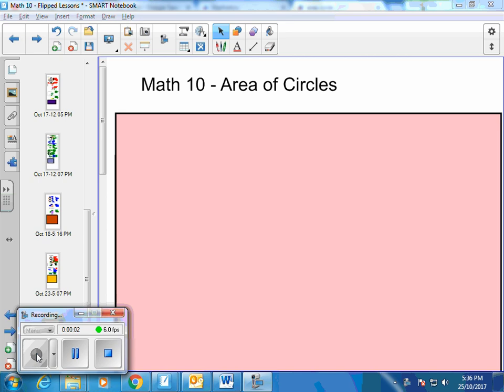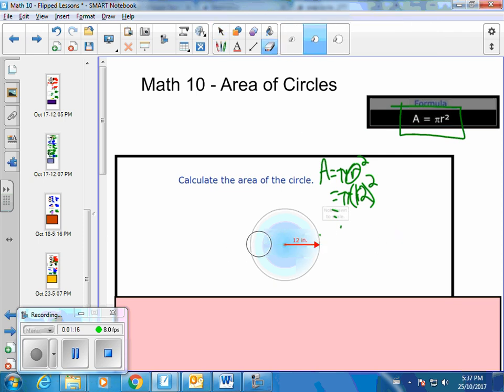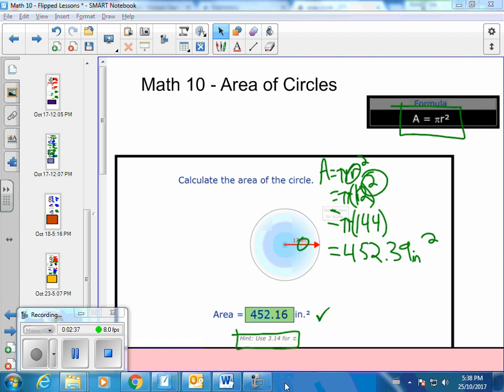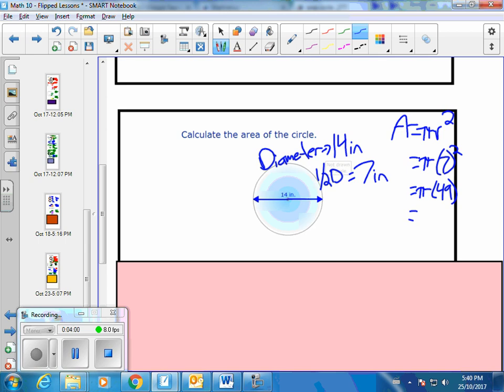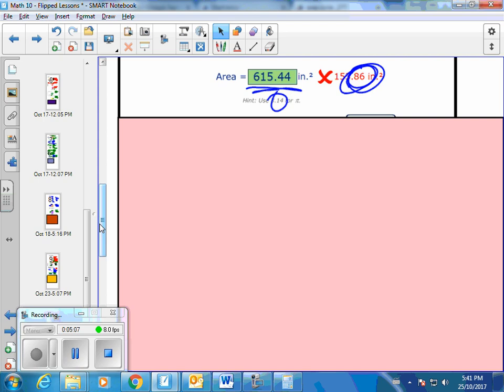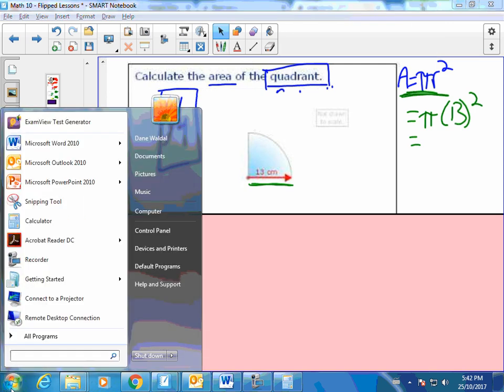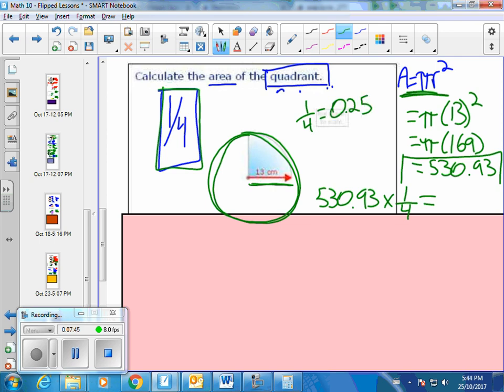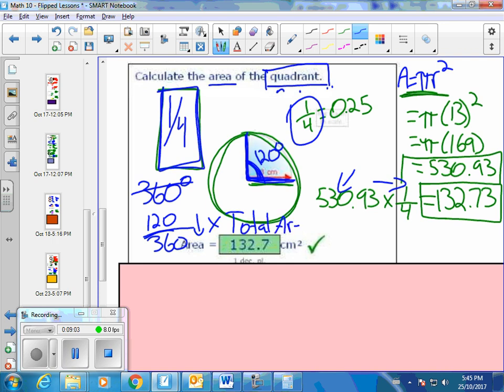Math 10 - Area of Circles